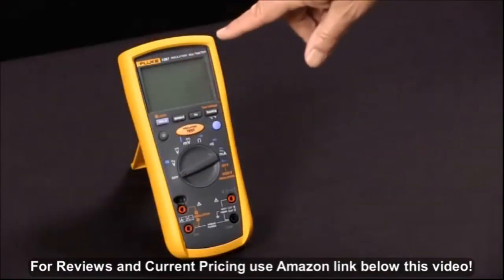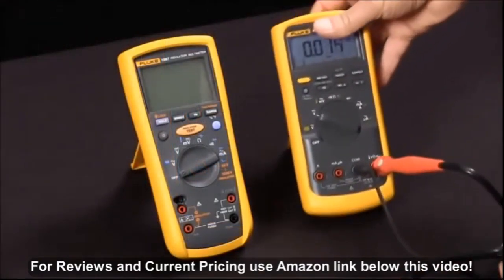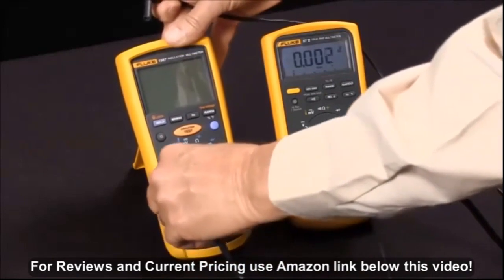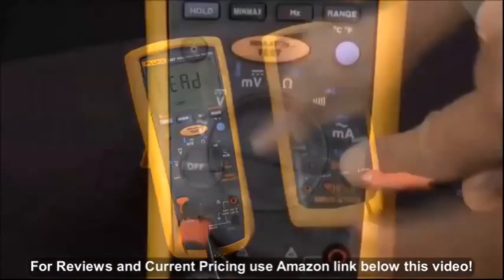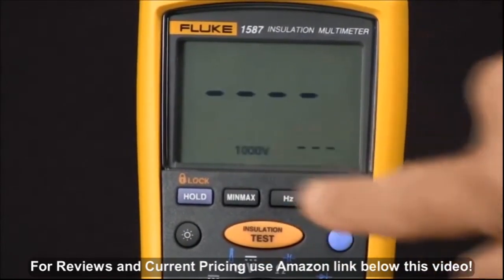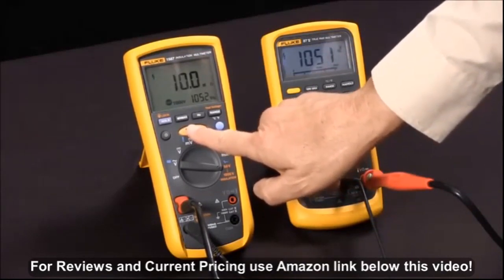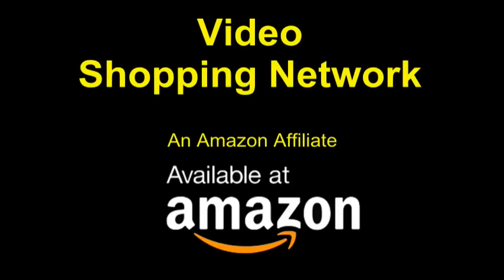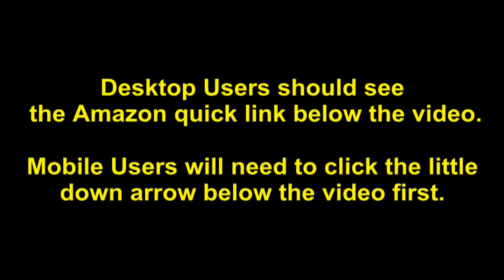FLUKE 1587 FC 2-In-1 Insulation Multimeter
- Amazon Quick Link!

PRODUCT DESCRIPTION - Style:1587FCTroubleshoot advanced problems, perform preventive and predictive maintenance tasks in real time, to identify insulation breakdown using only one simple-to-use tool for years, Fluke has built a reputation for producing the most reliable, rugged, and innovative digital mustimeters in the world. Developed for commercial and industrial applications, the Fluke 1587 FC Insulation Multimeter is the only meter that gives you a high-performance DMM, a state-of-the-art insulation tester, and wireless connectivity for sharing and tracking results all in one unit.

Insulation test voltages 50 V, 100 V, 250 V, 500 V, 1000 V. VFD low pass filter for accurate motor drive measurements; Includes auto discharge of capacitive voltage for added user protection. Temperature Compensation through App helps establish accurate baselines and relevant historical comparisons. Memory storage through mobile Fluke Connect Measurements App eliminates writing down results, reduces errors and saves data for historical tracking over time. PI (polarity index) /DAR (dielectric absorption ratio) with Trend It graphs identifies problems faster.